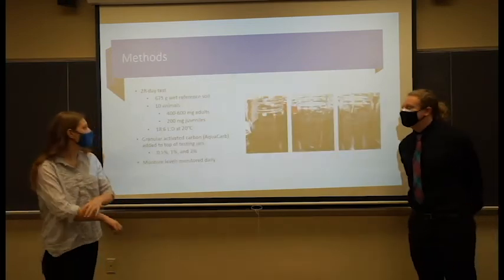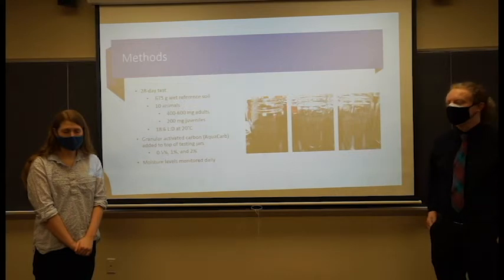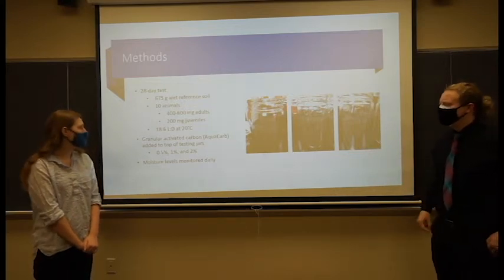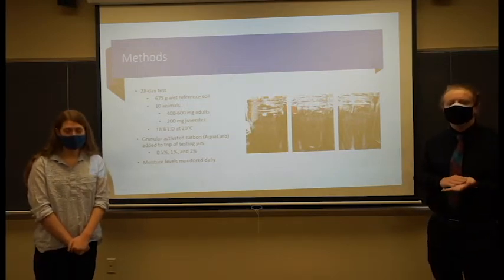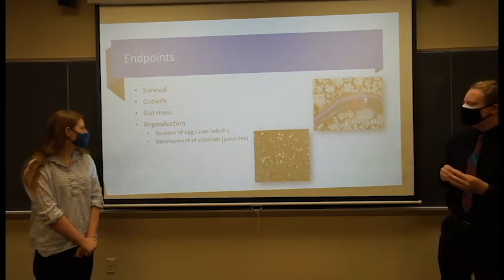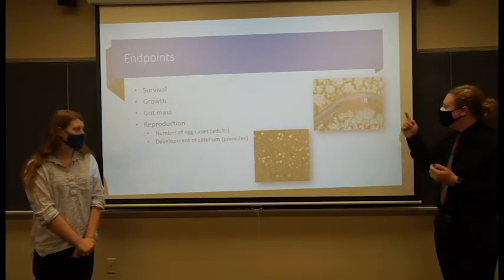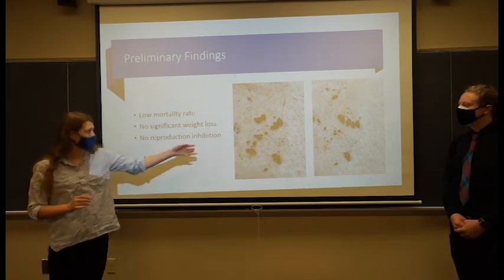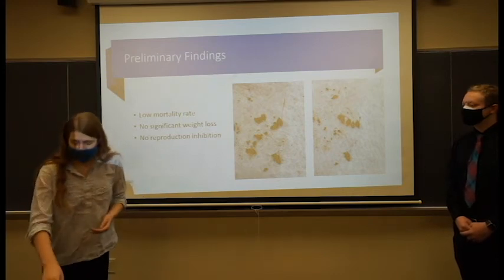Mia Arkles Kapp Honors Day 2021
Evaluating the Toxicity of Activated Carbon to Eisenia fetida